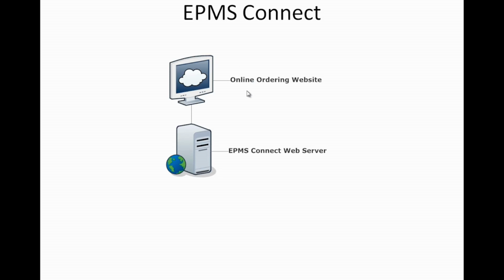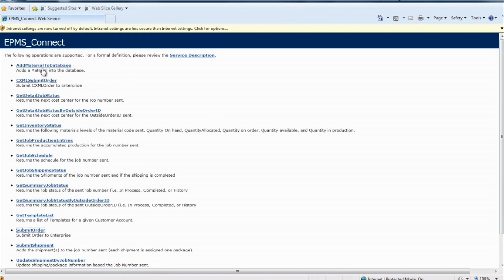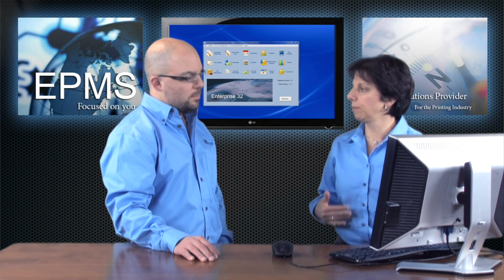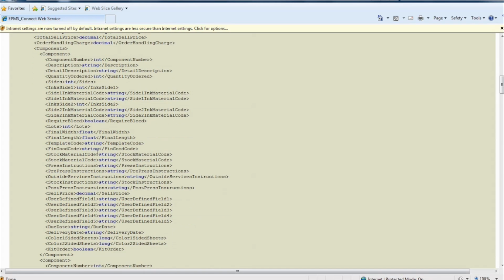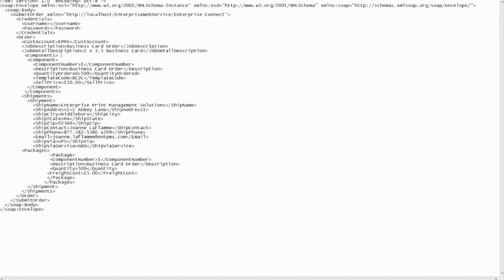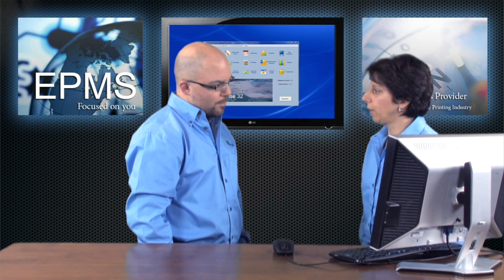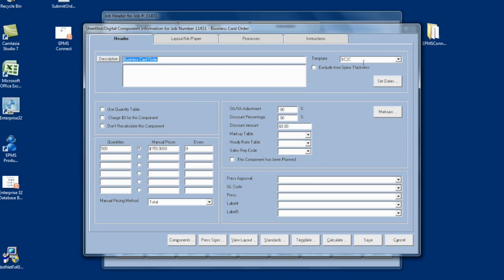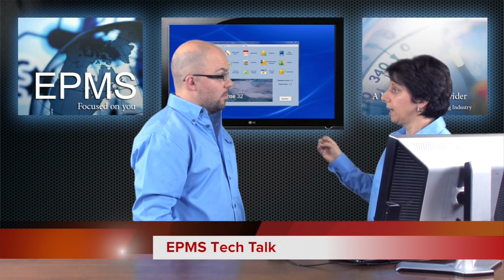EPMS Tech Talk - EPMS Connect Overview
This video will introduce you to the EPMS Connect Web Services Module, and how this module can automate your online ordering process, by taking orders directly from your websites and submitting them into Enterprise 32 database automatically as orders. This video was presented by Joanne LaFlamme and Chris Costa, and produced by Barking Dog Productions.